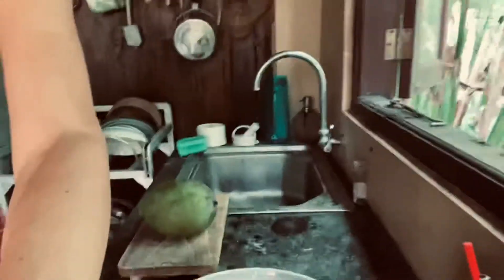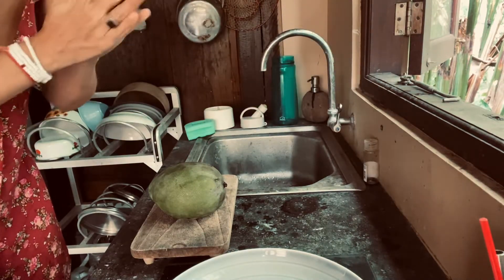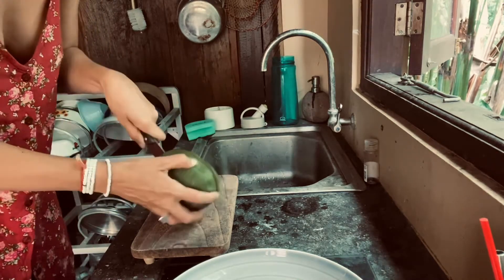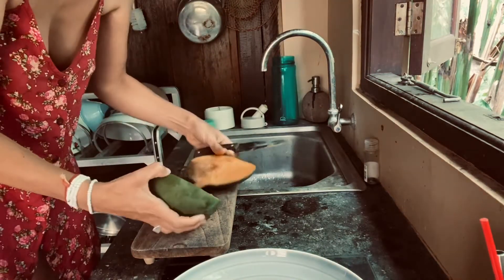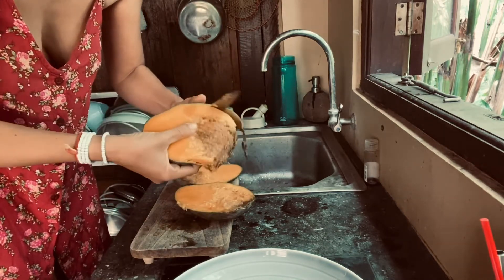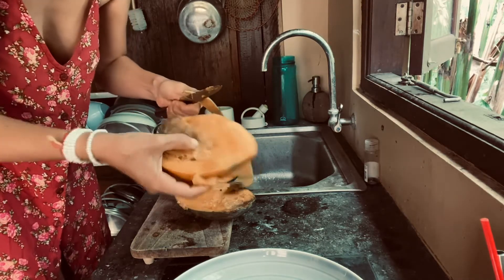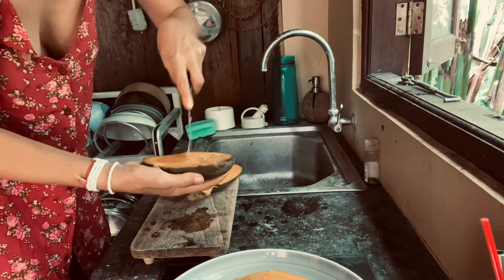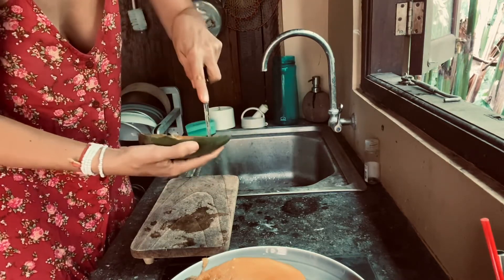Eating huge mango in my Bali kitchen.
After months of silence, Nipple Tropicana is spotted back on the YouTube planet
with more of a monologue than an ASMR, while devouring a poor Brasil mango.

Should she keep posting?
Should she wear a bra?
Should she shoot the fruit more and the mouth eating them less?
These are question that might never get an answer,
but asking has never been illegal
and curiosity only killed cats.
And we both know both of these affirmations are lies.

Also, the FRUIT noun does accept the FRUITS plural form when u refer to different types of them. E.g. “Mangoes and dragons are two different type of fruits.”
And that’s your English lesson for today, meant to correct the wise-ass comment I made in the video.